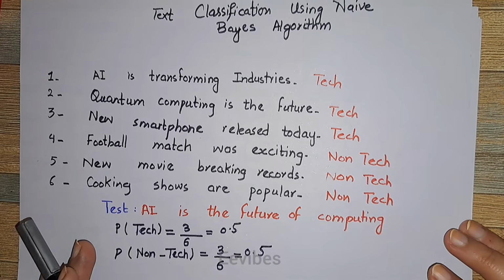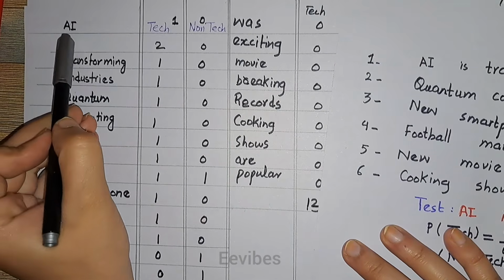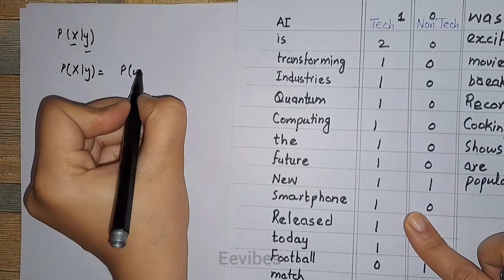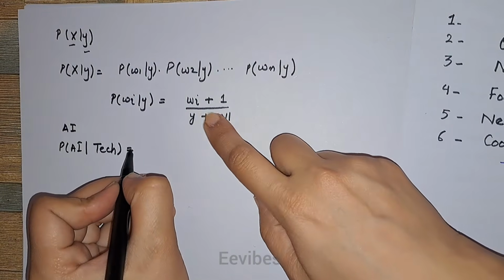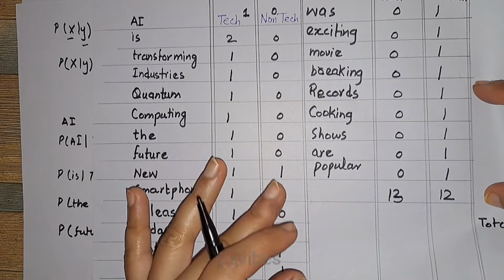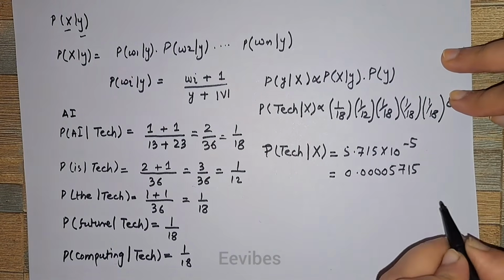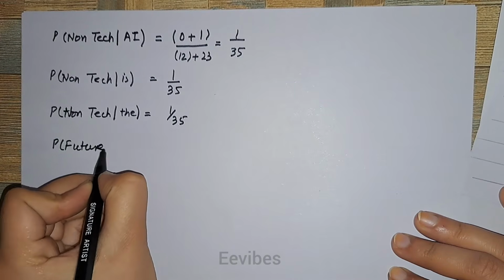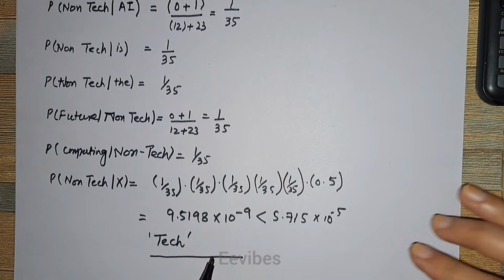Text Classification using Naive Bayes Algorithm Solved Example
Text classification is a fundamental task in natural language processing (NLP) that involves categorizing text into predefined classes or labels. It is widely used in applications such as spam detection, sentiment analysis, topic labeling, and more. Below is a detailed explanation of text classification, including its key concepts, techniques, and steps.
Text classification is the process of assigning a category or label to a given text based on its content. The goal is to automatically analyze and organize text data into meaningful groups.

Examples:
Spam Detection: Classify emails as "spam" or "not spam."

Sentiment Analysis: Determine if a review is "positive," "negative," or "neutral."

Topic Classification: Assign news articles to categories like "sports," "politics," or "technology."